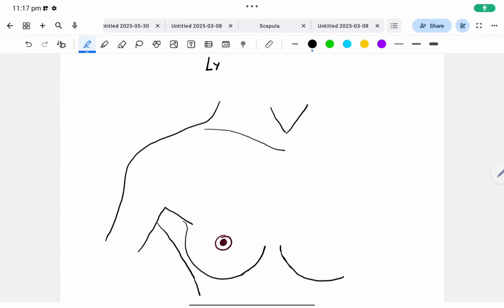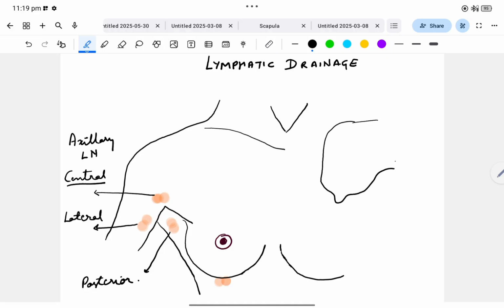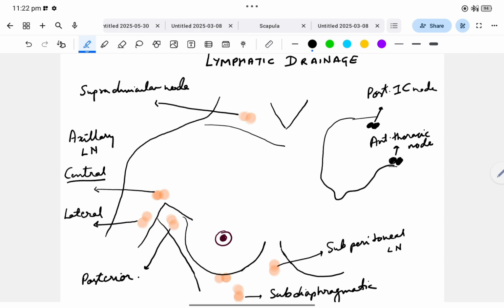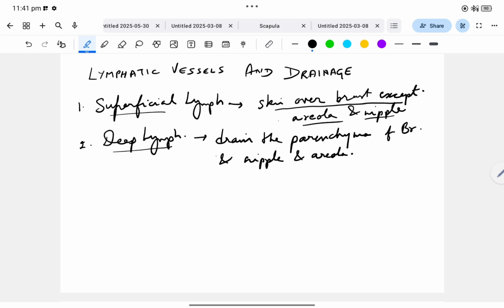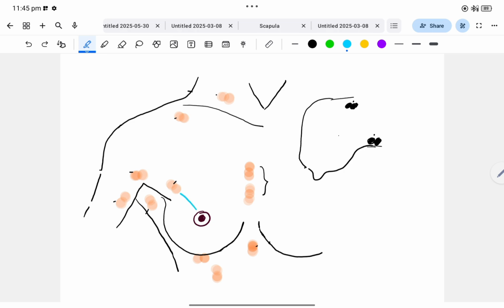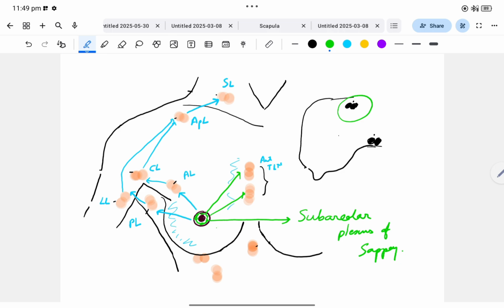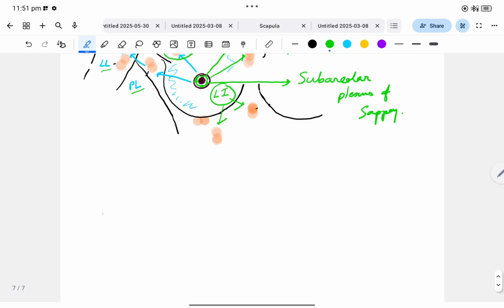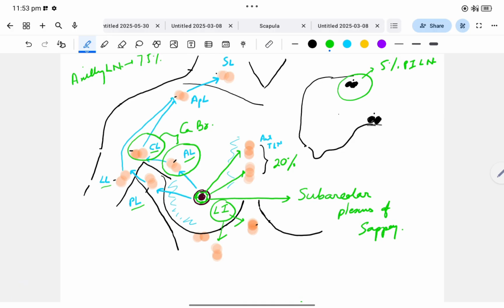Anatomy Lecture // Lymph nodes & Lymphatic drainage // Breast anatomy //